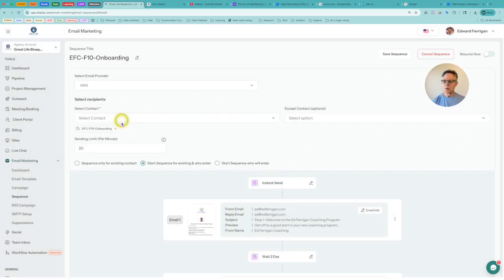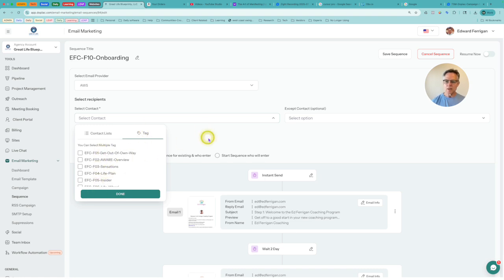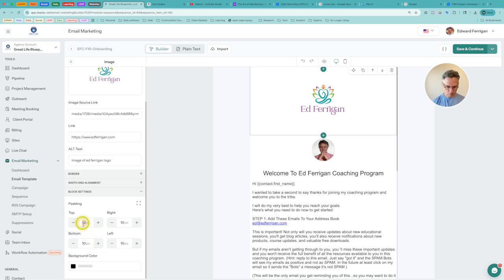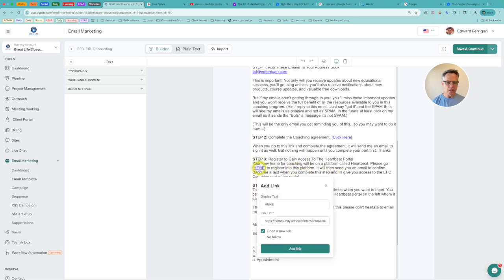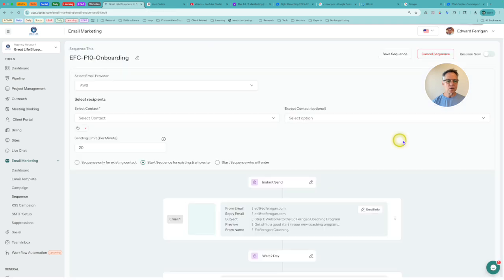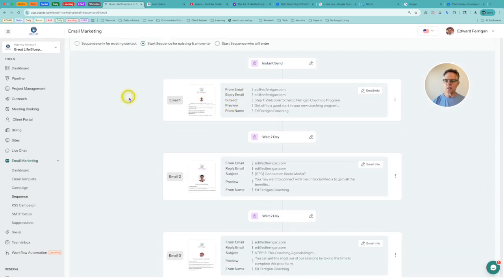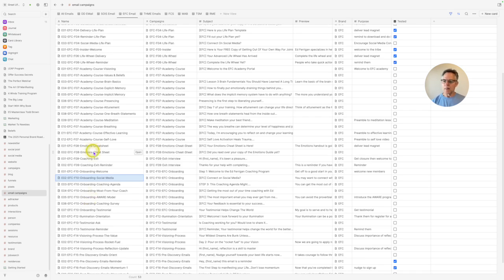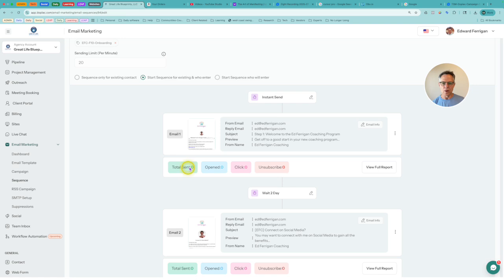Doplac Training - Email Sequences